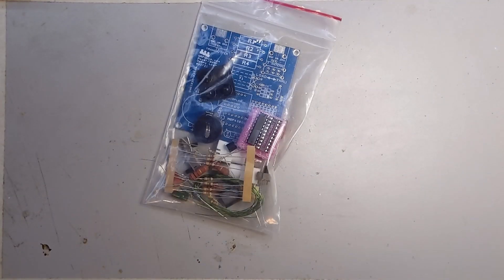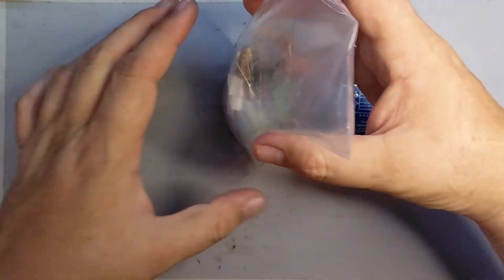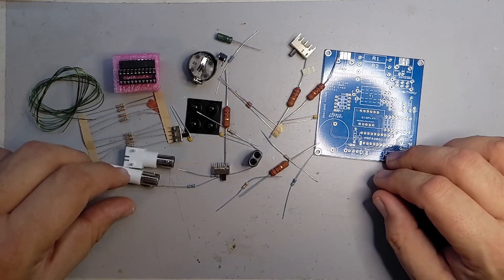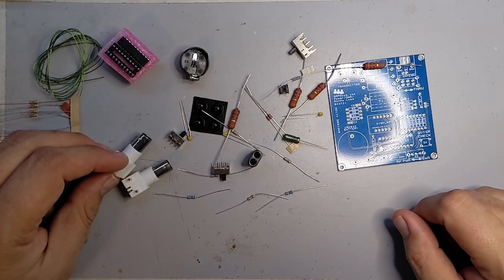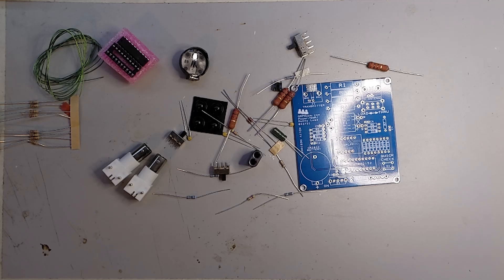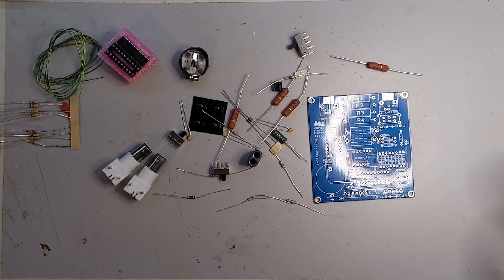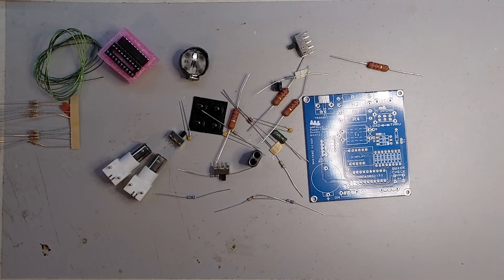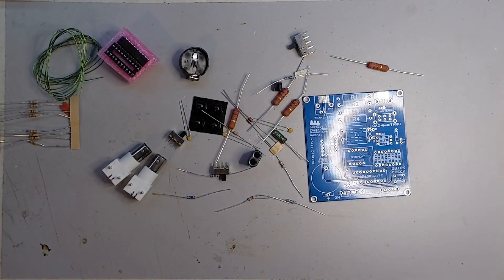QRP Guys Power/SWR/Dummy Load Kit Introduction